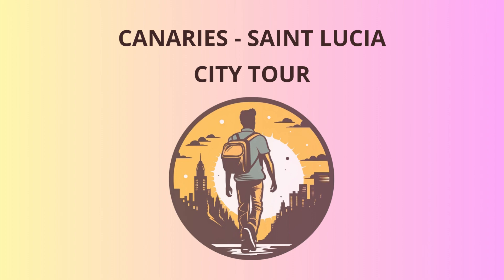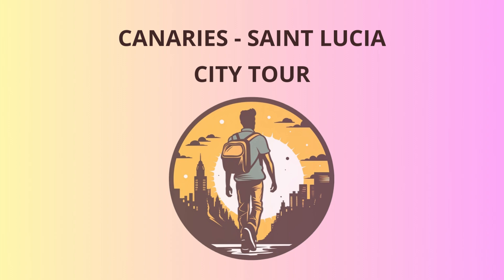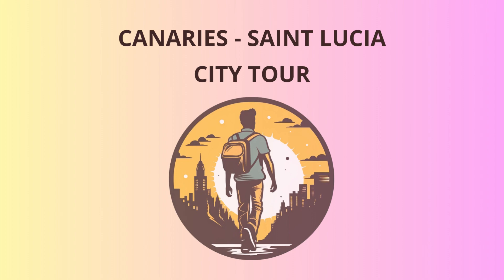City Tour in Canaries - Saint Lucia